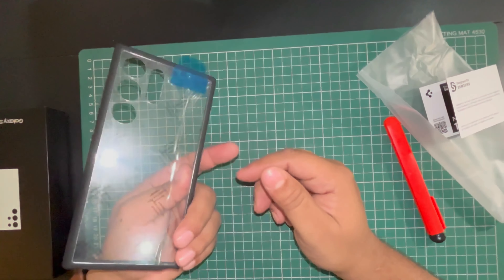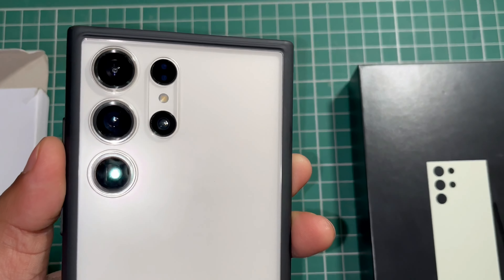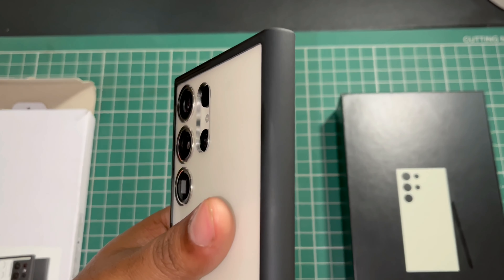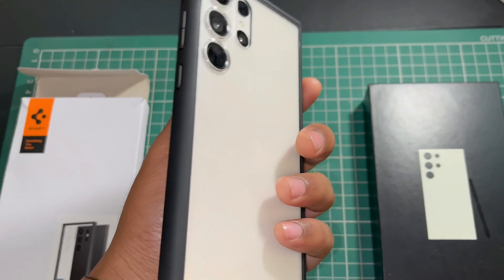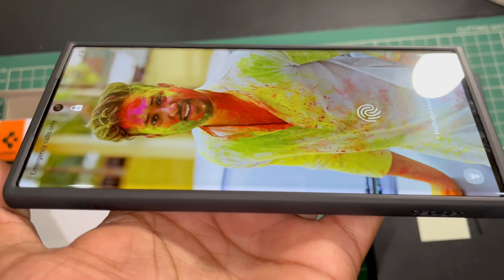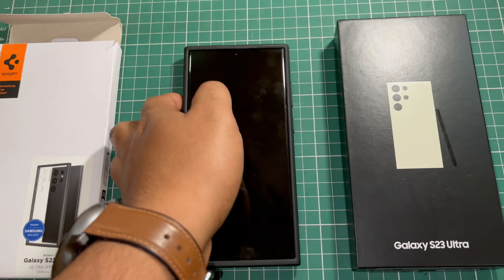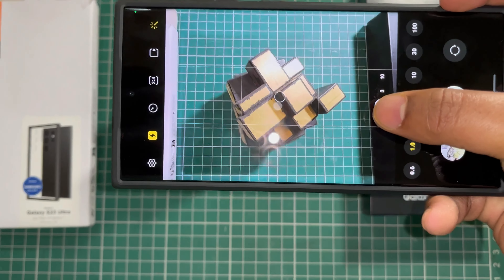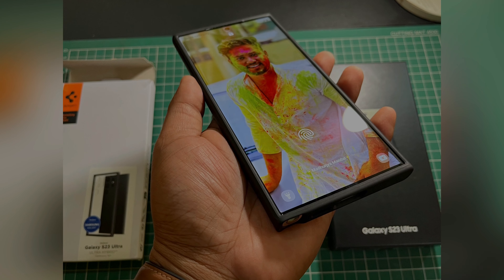SPIGEN ULTRA HYBRID MATTE BLACK BACK COVER FOR SAMSUNG GALAXY S23 ULTRA 😱🔥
This Video Is About ::

Spigen Ultra Hybrid Back Cover Case for Samsung Galaxy S23 Ultra (Poly Carbonate + TPU | Matte Black) Price Is ::: 1799/-

This Video Is Regarding
Spigen Ultra Hybrid Back Cover Case for Samsung Galaxy S23 Ultra (Poly Carbonate + TPU | Matte Black)

I Bought
Spigen Ultra Hybrid Back Cover Case for Samsung Galaxy S23 Ultra (Poly Carbonate + TPU | Matte Black) From Amazon And The Price Is ::: 1799/-

You Can Follow My Elder Brother
Who Made This Video Possible
Kaumarjya Mandal

Spigen Case, Spigen Cover, Spigen Back Cover, S23 Ultra Cover,
Samsung Galaxy S23 Ultra Cover, Samsung Galaxy S23 Ultra Back Cover, Ultra Cover, Samsung Galaxy S23 Ultra Spigen Back Cover

Product Details ::
Brand :: Spigen

Colour :: Matte Black

Form Factor :: Bumper

Compatible Phone Models :: Samsung Galaxy S23 Ultra

Material :: PC+TPU

Pattern :: Solid

[Compatibility] Spigen Genuine Case Compatible with Galaxy S23 Ultra

[Material] Hybrid structure of PC (Poly Carbonate) and TPU

[Modern Design] Sophisticated design that perfectly uses the advantage of the scratch-resistant PC plate and the flexible TPU

[Protection] Edge protection through air cushion technology

Sold By Spigen India And Fulfilled By Amazon

SPIGEN ULTRA HYBRID BACK COVER FOR SAMSUNG GALAXY S23 ULTRA | MATTE BLACK